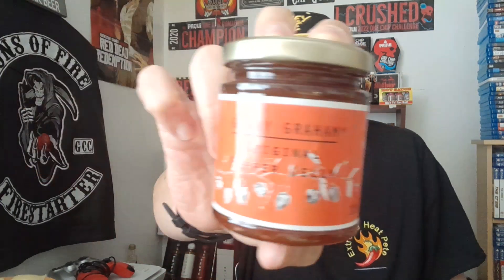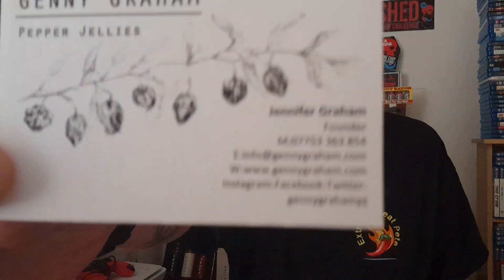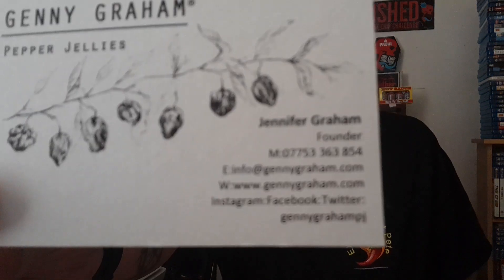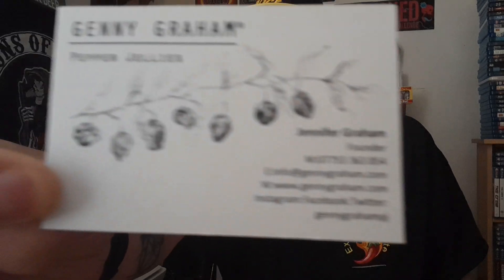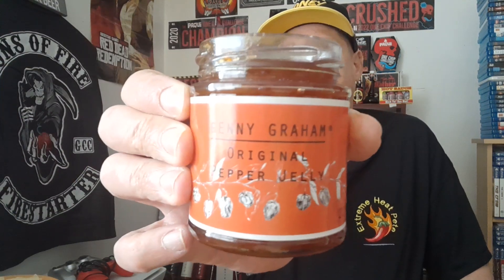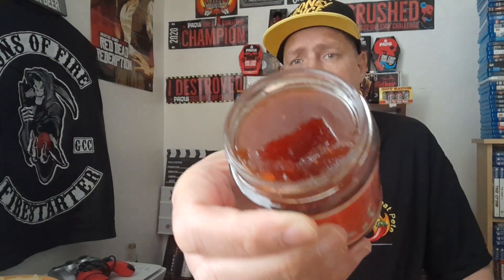ORIGINAL PEPPER JELLY. (GENNY GRAHAM)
i review the first of 4 new pepper jelly"s sent to me by artisan pepper jelly producers first up is the original pepper jelly that packs massive amounts of flavour and a great heat.
instagram - facebook - twitter @gennygrahampj
for amazing fermented artisan sauces and spice mixes .